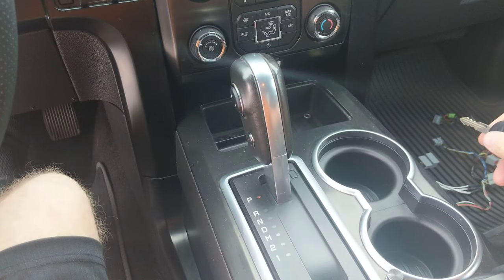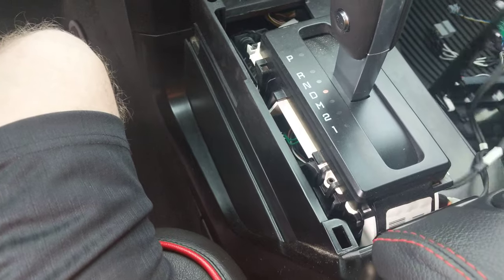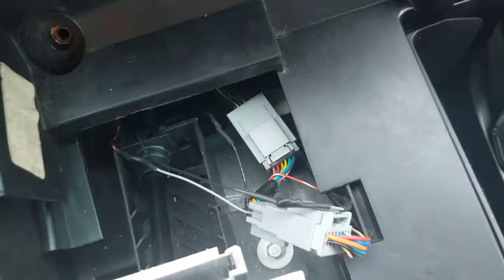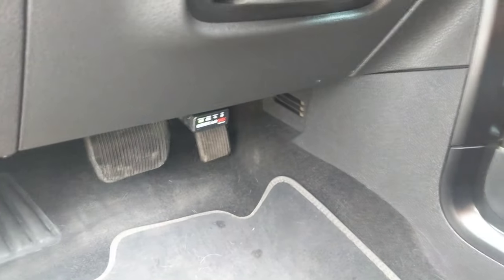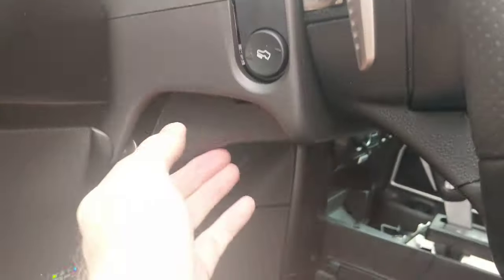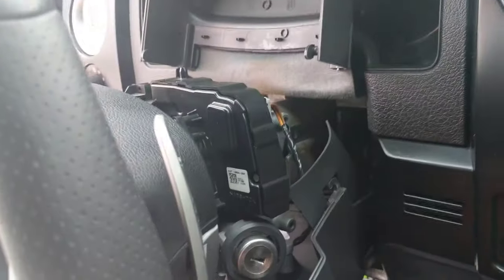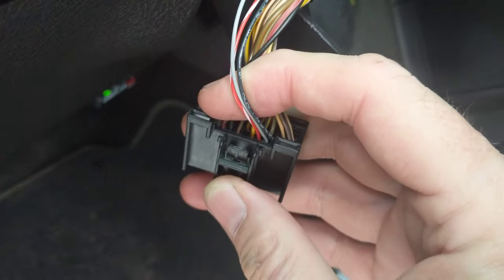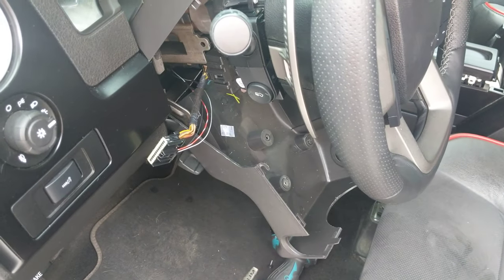Raptor wheel console shifter harness install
This harness with our custom circuit boards allows you to install a 2017+ Raptor steering wheel and paddle shifters on a 2011 to 2014  F150 with select shift. Available on ecopowerparts.com